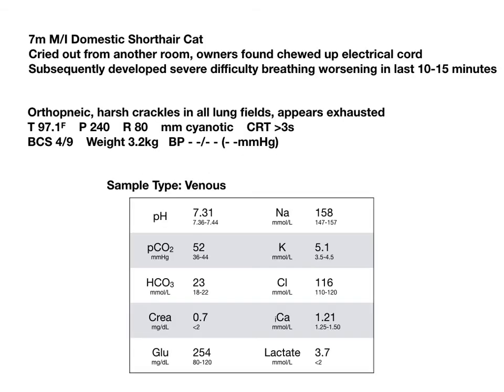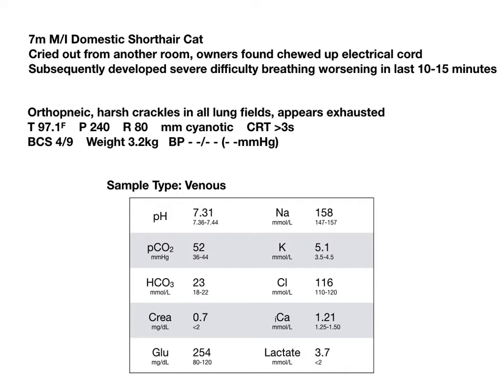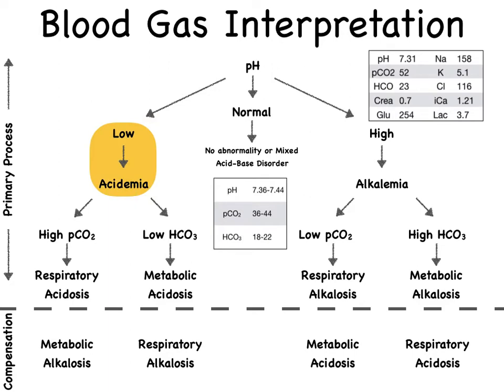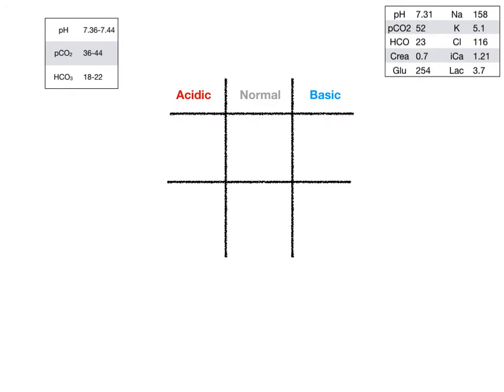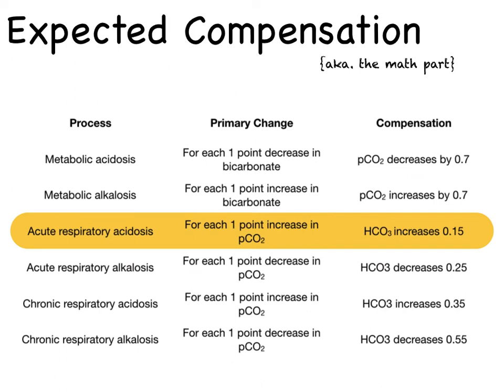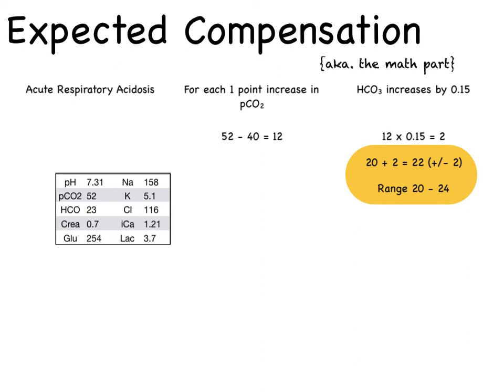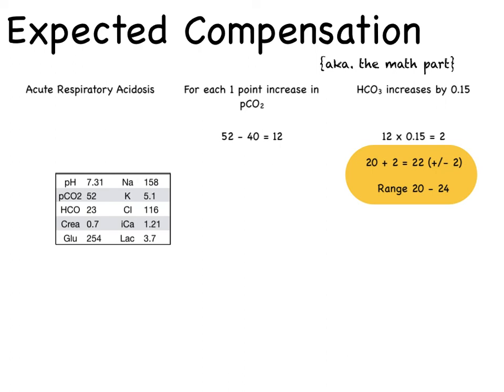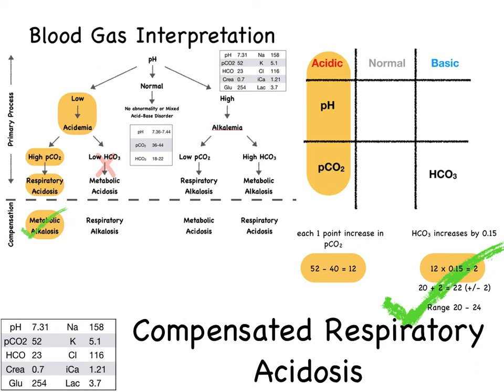Blood Gas of the Week Case # 4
Case #4 in the BGOTW series.